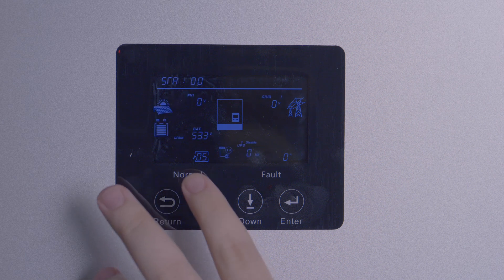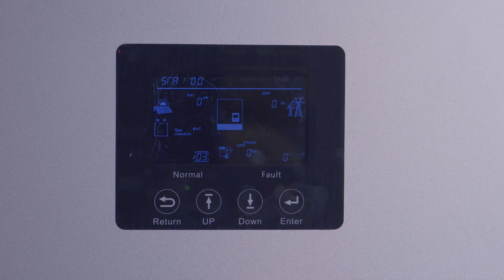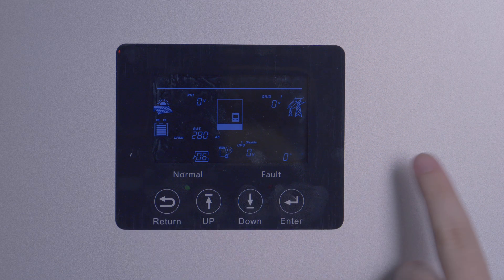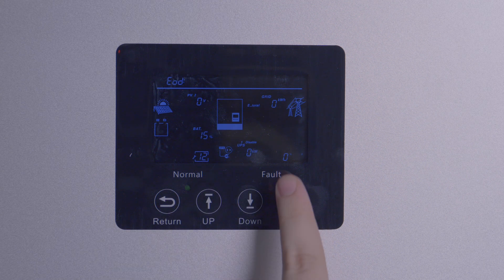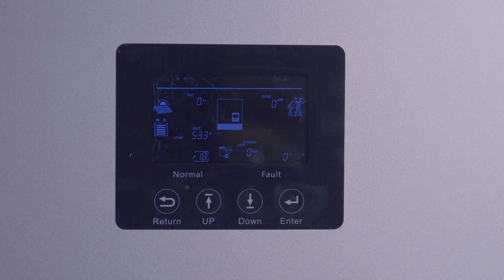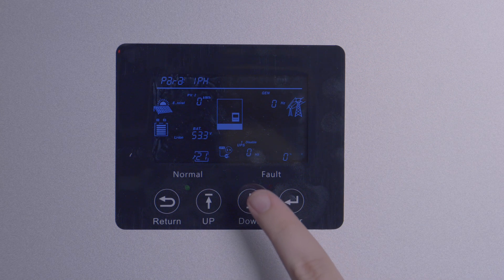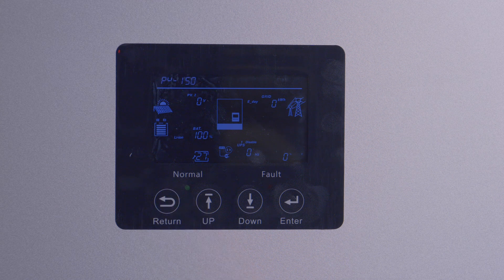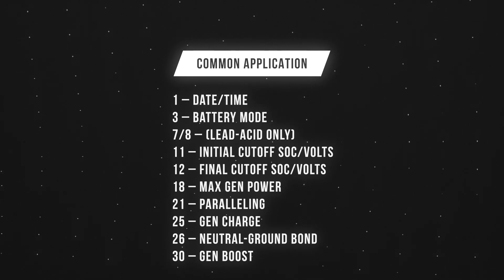EG4 6000XP Settings Walkthrough | Commissioning and Important Settings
Join Brayden as he steps through all of the settings currently available on the 6000XP during commissioning. The 6000XP is very versatile in its operation as an off-grid inverter, so it's important to be familiar with your settings!